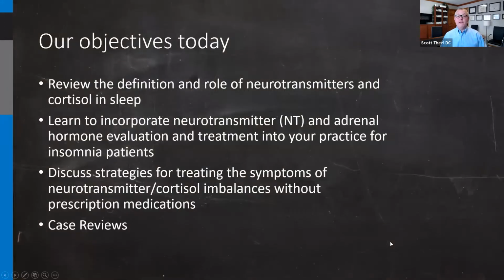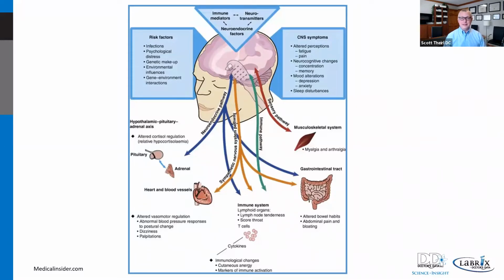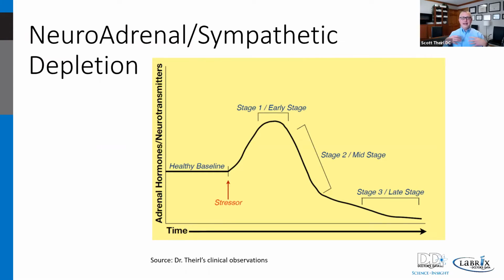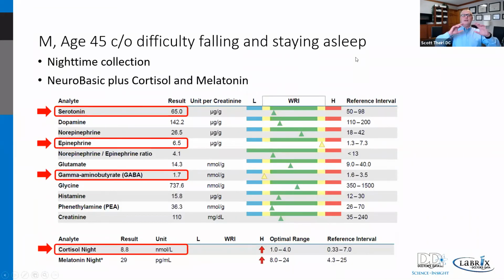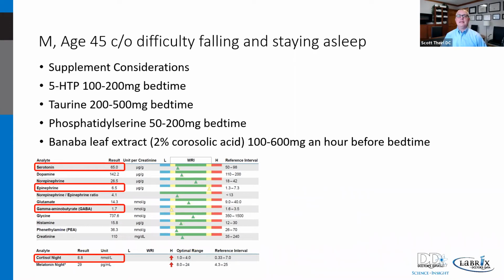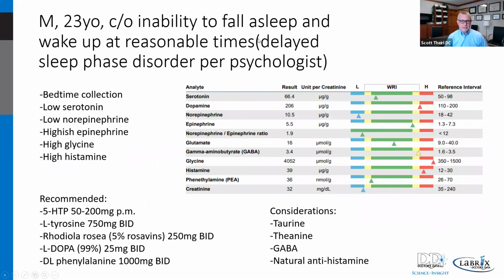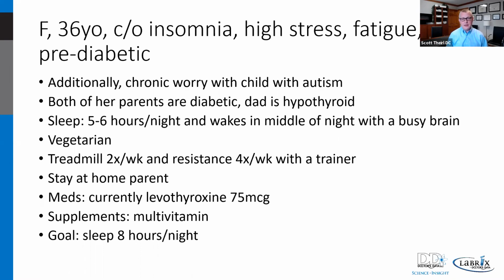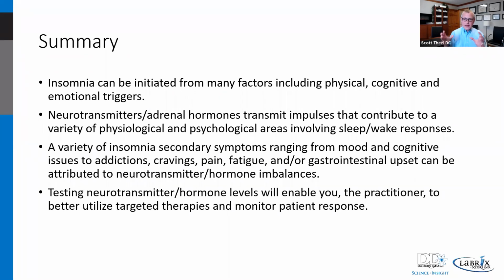The Chemistry of Sleep: Successful Strategies for Sleep Optimization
Quality sleep is always the starting point for quality health. Falling asleep, staying asleep, duration and daytime energy are all important questions for an integrative approach to health. For those patients experiencing sleep challenges, neurotransmitter, cortisol, and melatonin testing and optimization can help significantly. Join us and learn how and when to test your patients, and how to support them using nutritional supplements. Case studies will be utilized for real-world approaches to sleep optimization.

Dr. Theirl has been helping his patients sleep well since 2000, and he is excited to share his practical insights with you.

Presented on Oct 28, 2020

CHAPTERS:
00:00 Introduction to Sleep Optimization
01:20 Objectives and Roadmap for Testing
02:28 Defining Insomnia and Its Root Causes
03:58 Neurotransmitters Beyond the Brain
05:10 Cortisol and the Full Adrenal Picture
06:37 Neurochemistry's Role in Sleep
08:04 Integrating Different Clinical Approaches
10:19 Pain, Stress, and Sleep Connection
12:26 Amino Acid Precursors and Supplementation
14:01 Neurotransmitter Pathways and Flowcharts
15:44 Autonomic Nervous System Framework
18:56 Fatigue and Neurochemical Timelines
20:34 Five Common Insomnia Patterns
23:02 Case Study: 45-Year-Old Male
31:44 Case Study: 23-Year-Old Male EMT
45:14 Case Study: 36-Year-Old Female with High Stress
52:30 Summary and Clinical Takeaways